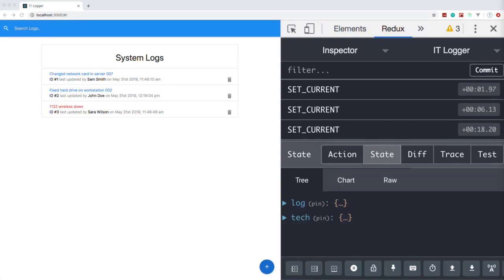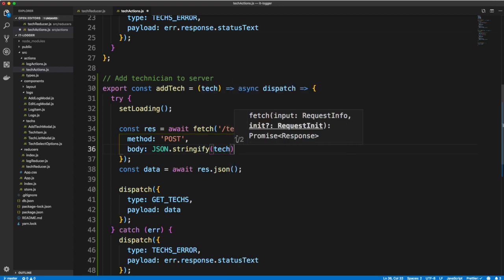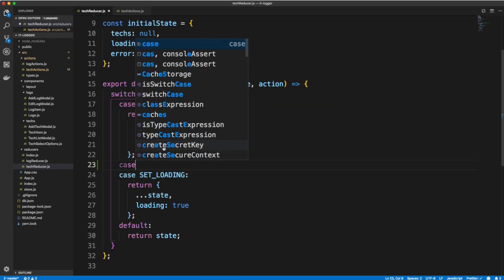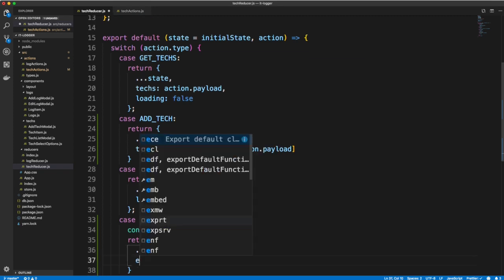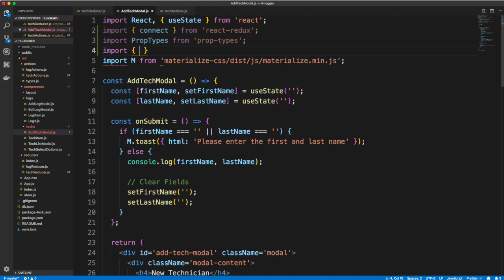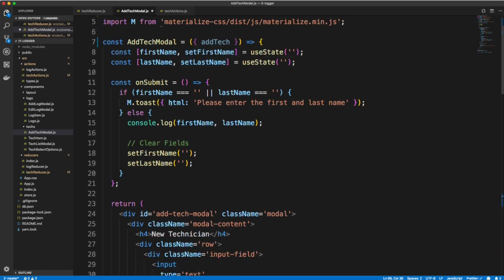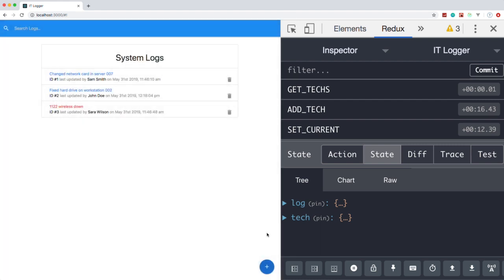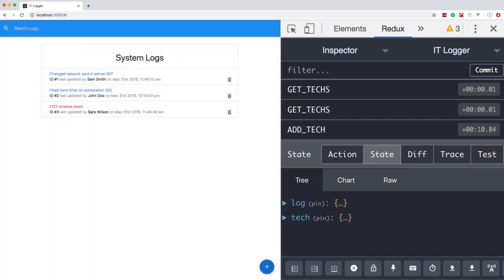84. Add Technicians